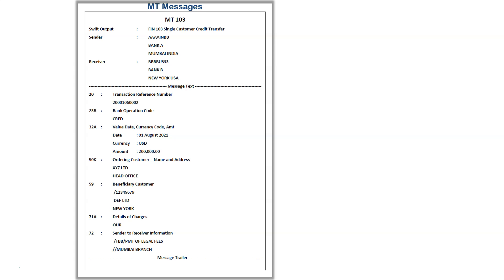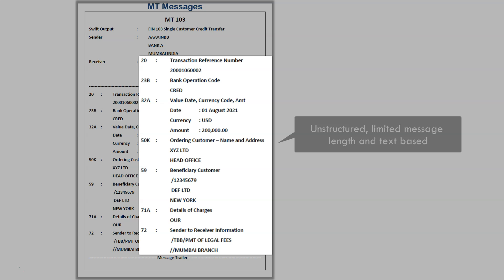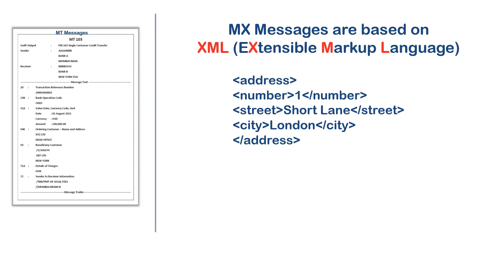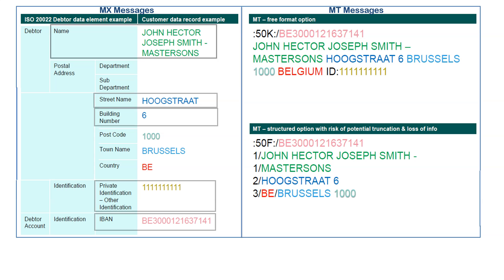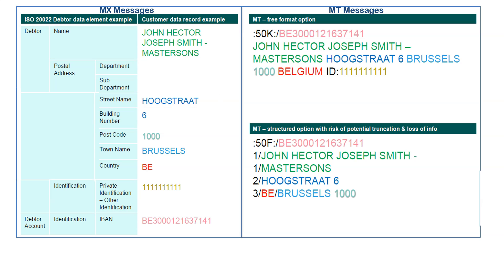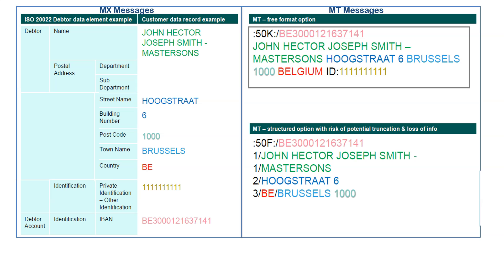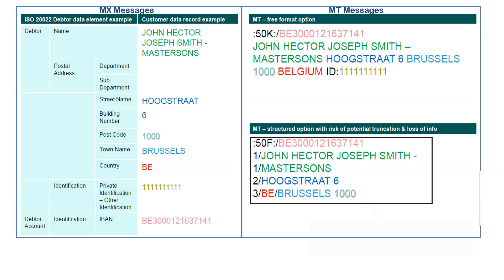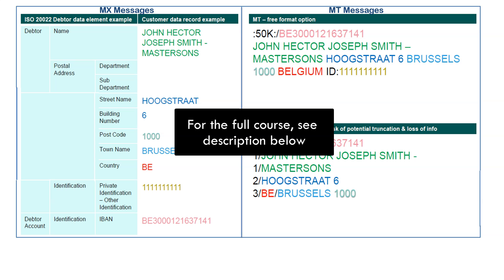Swift ISO 20022 Message - Why migration from MT to MX??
What is the main reason for migration from SWIFT MT payment messages to ISO 20022 MX messages? Understand the concept behind the migration from MT to ISO 20022 MX messages.